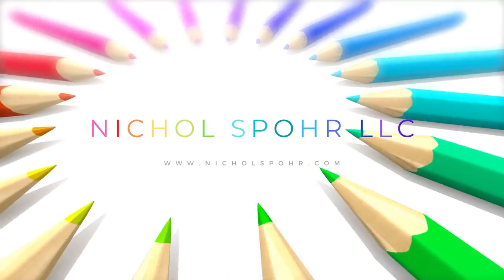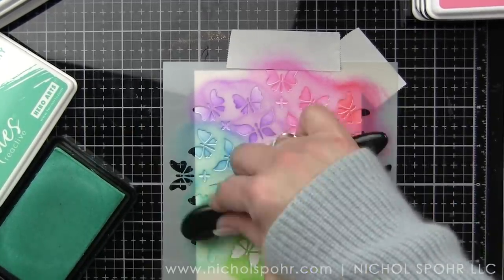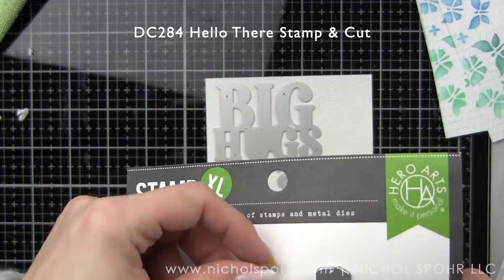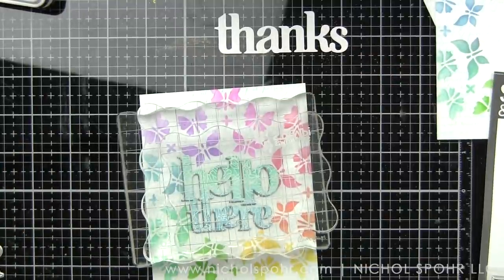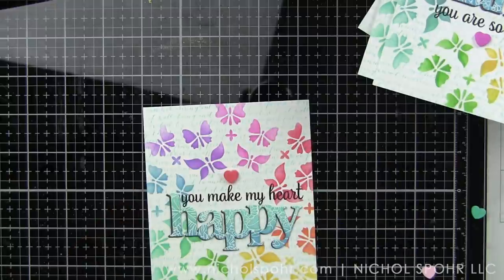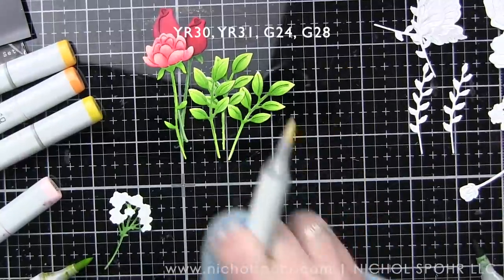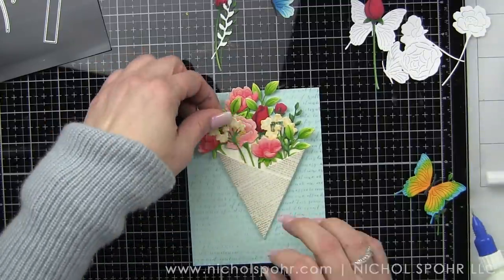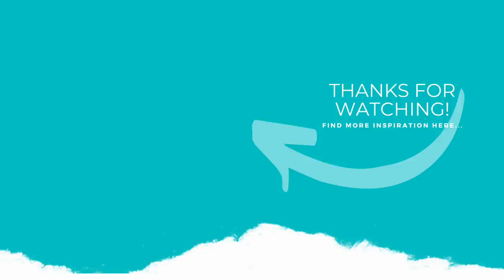Spring Card Showcase (Hero Arts 2021 Catalog Release)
SPRING CARD SHOWCASE (Hero Arts 2021 Catalog Release Products): Watch Nichol create five spring-themed cards featuring lots and lots of brand new 2021 Catalog Release products!

📬 MAIL IT MONDAY: Every Monday I randomly choose 10 people (sometimes more!) to send cards to. Fill out this form for a chance at happy mail from me!

• Hero Arts Cling Stamp BUTTERFLY GARDEN BACKGROUND Bold Prints

• Hero Arts Stamp and Cuts XL HAPPY THANKS Set